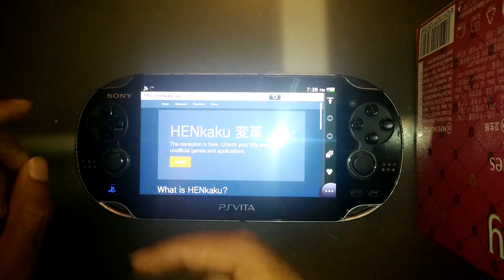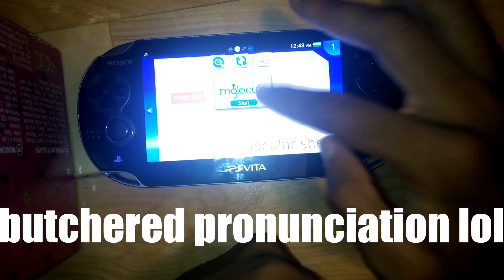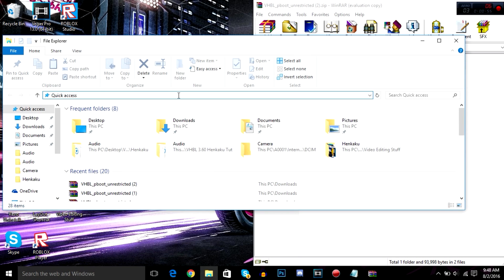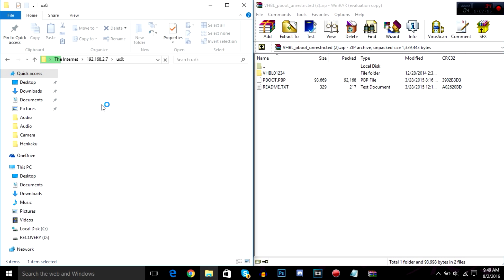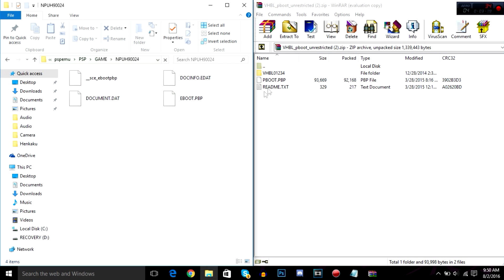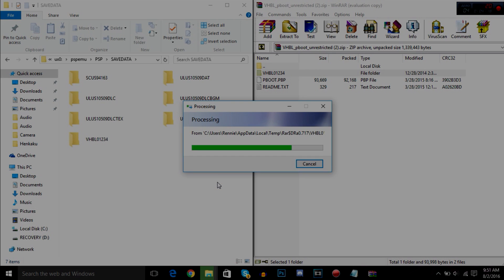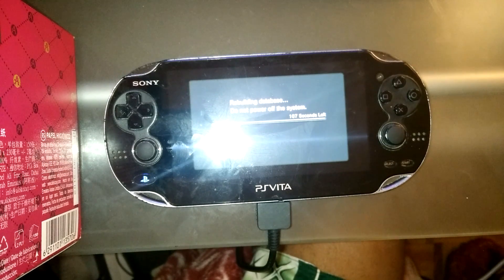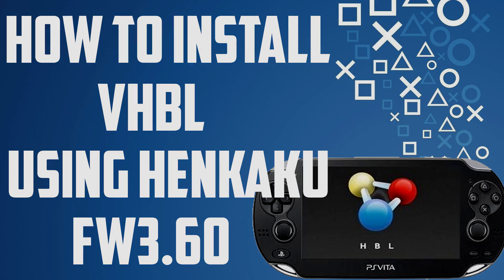PSV/PSTV FW3.60: How to Install VHBL using HENKAKU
Petz Saddle Club Demo Game ID: NPUH90024
Locoroco Midnight Carnival Demo Game ID: NPUG80318
Social Media

Site: Hackinformer.com